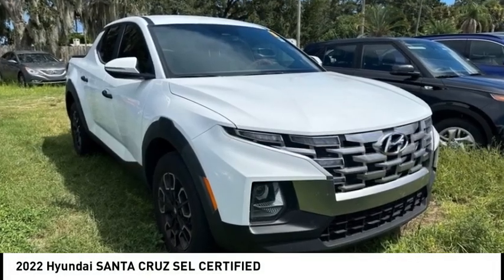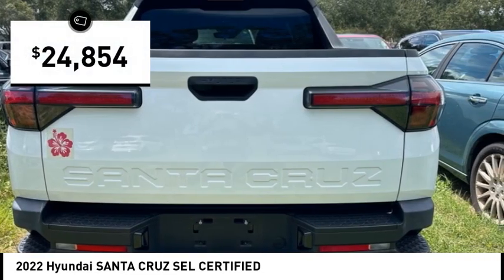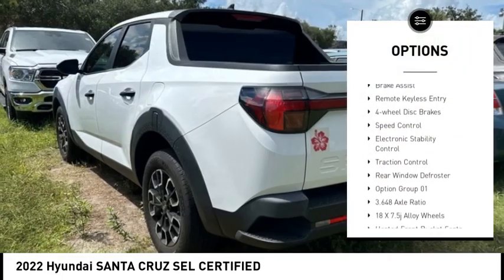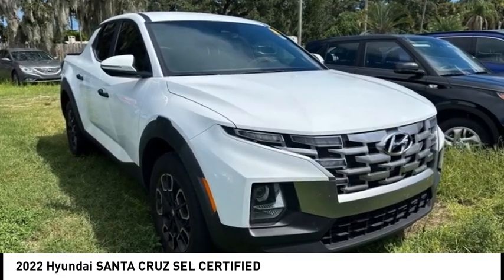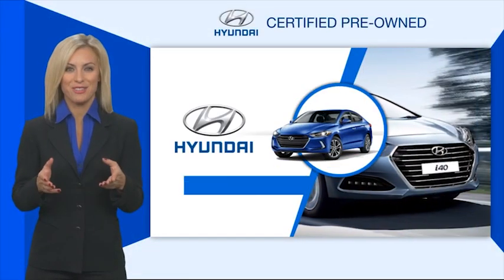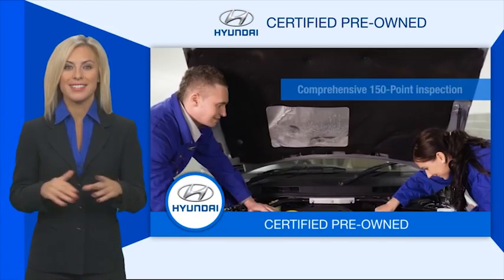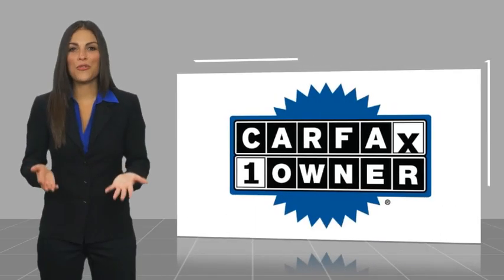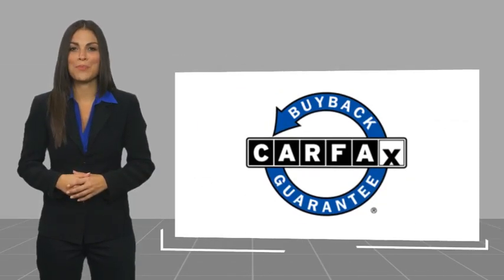2022 Hyundai SANTA CRUZ Melbourne FL H85496A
2022 Hyundai SANTA CRUZ SEL CERTIFIED

This 2022 Hyundai Santa Cruz SEL in Ice White features: Recent Arrival! Clean CARFAX. 21/26 City/Highway MPG  Ice White 2022 Hyundai Santa Cruz SEL FWD 2.5L I4 8-Speed Automatic with SHIFTRONIC 21/26 City/Highway MPG 4D Crew Cab  Coastal Hyundai is located in Melbourne FL., And serves the automotive needs of Melbourne, Palm Bay, Viera, Satellite Beach, and surrounding areas of Brevard County.